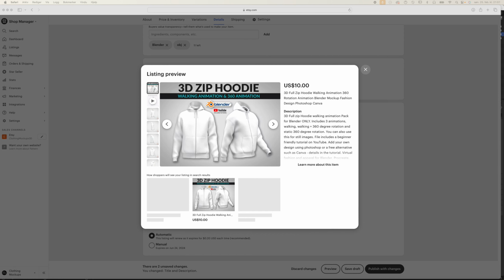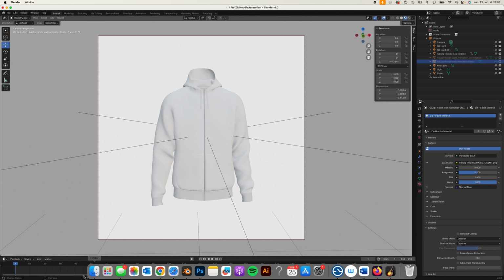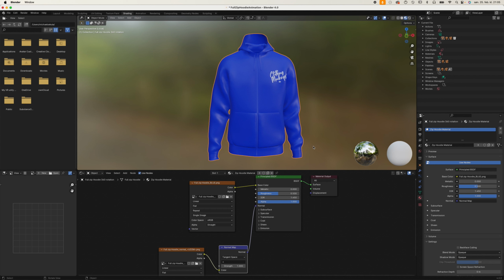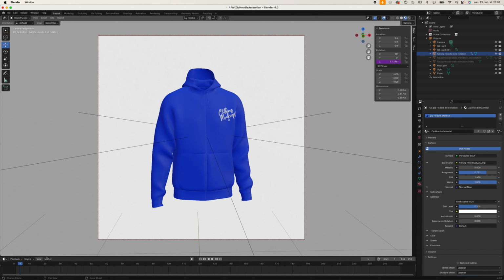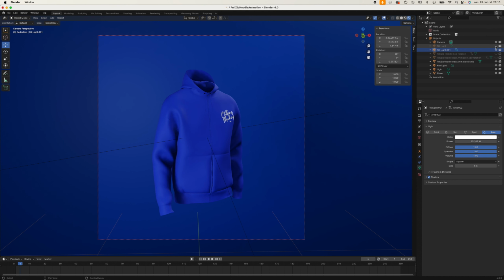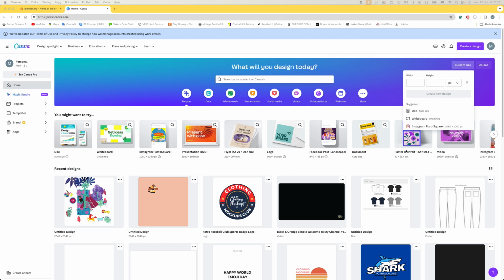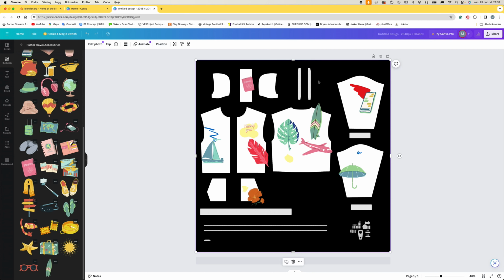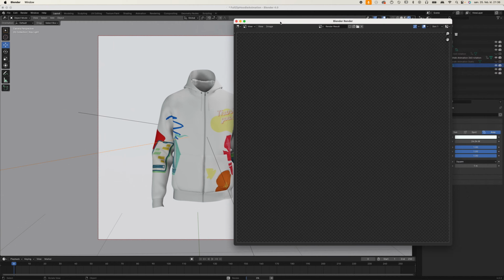3D zip hoodie walking animation tutorial for Blender using Photoshop or Canva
Blender tutorial for a 3D zip hoodie mockup walking animation using photoshop or canva (free) to add our own graphics and colours.

0:00 Intro
0:23 Blender download
0:37 Import the file to Blender
0:52 Blender navigation
2:00 Add your own design artwork - Photoshop
3:03 Export Artwork - Export as quick png
3:24 Import Art to Blender - shading tab
5:00 Switching between animations for viewing and rendering
5:35 Render an image (take an individual photo)
6:20 Custom angle for walking animation
6:40 Change background colour
7:08 Change lighting and light colour
8:14 Render an animation - save the file in a folder location
9:12 Render results using Photoshop
9:20 Add your own design artwork - Canva
11:30 Canva export artwork file settings
11:52 Import canva artwork into Blender
12:17 Re-change the background colour and lighting settings
12:58 Render an animation - same process as earlier
13:13 Outro and Canva render results